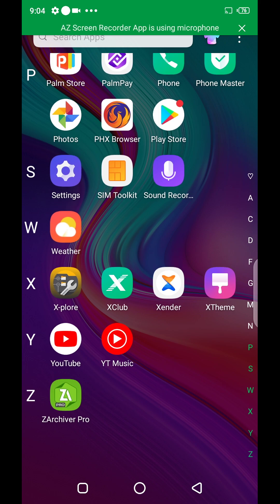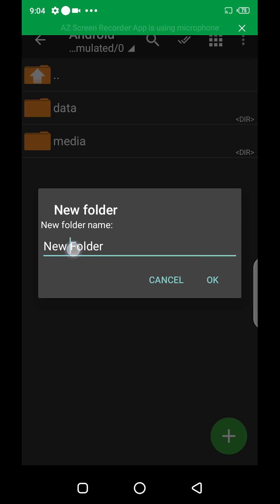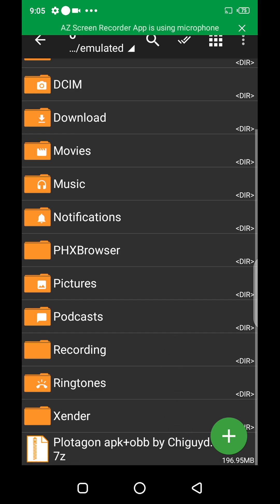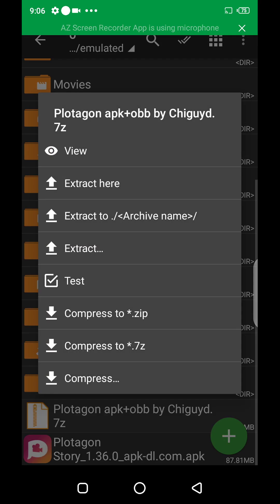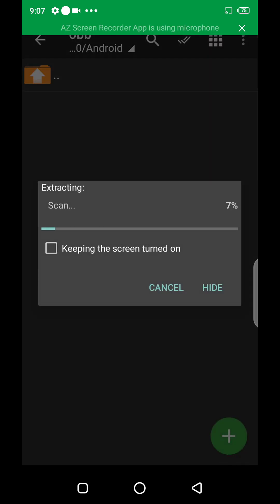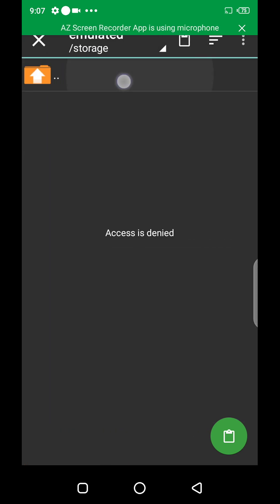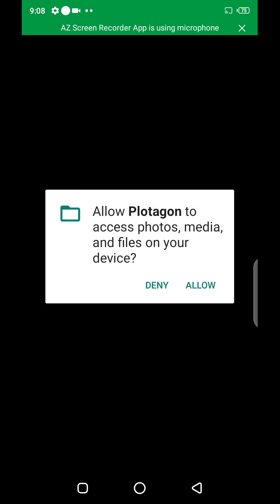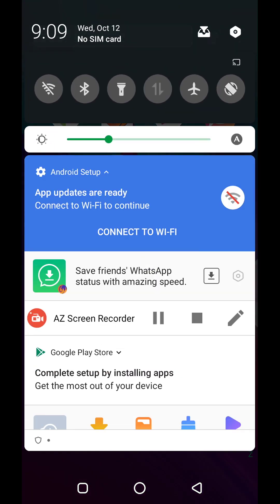How To Extract Rar, Zip, & 7-zip Files Using ZArchiver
Extract files of any sort from the infamous Rar files, Zip files even the rare files Like 7-zip & Tar.

Use Zarchiver to move even obb files etc.